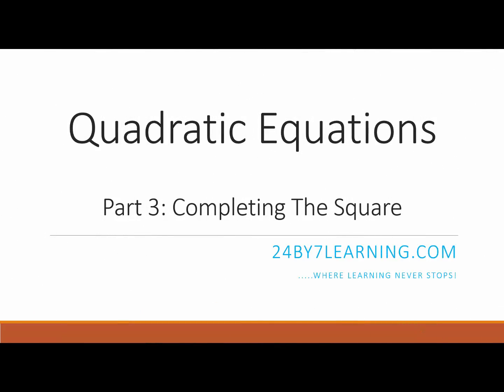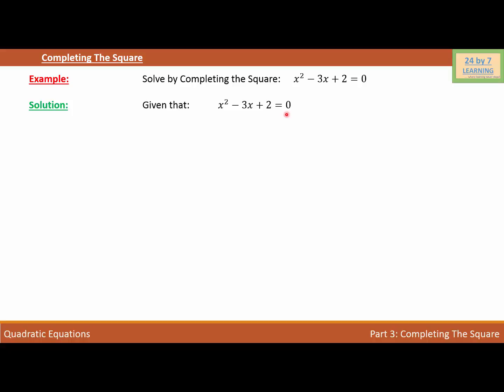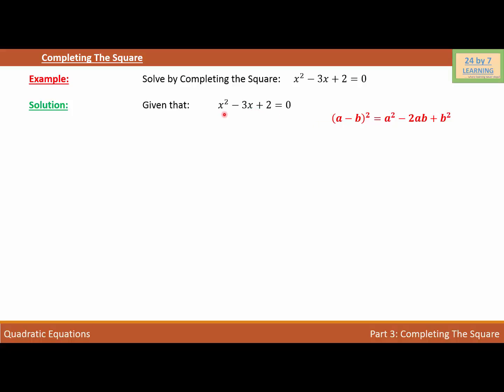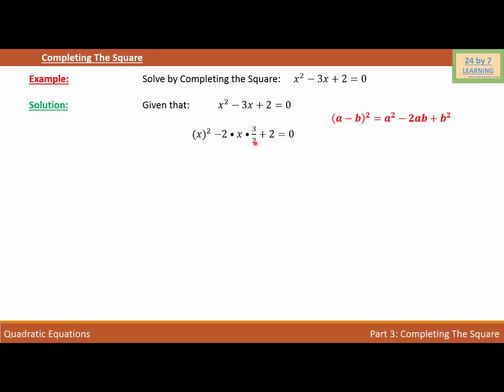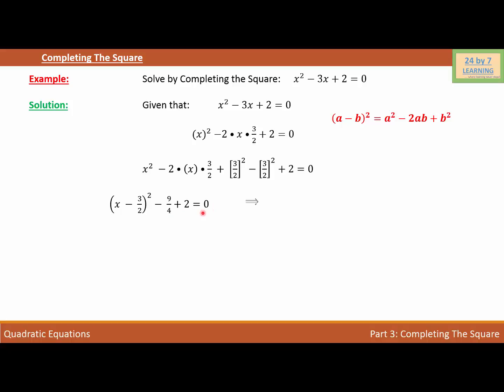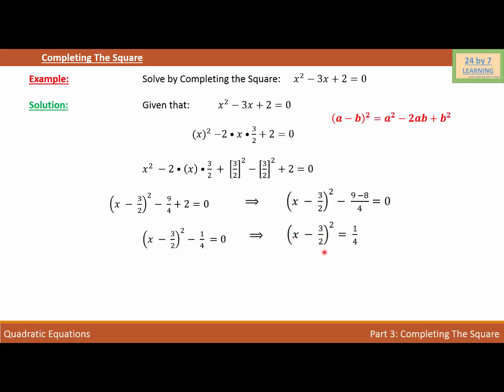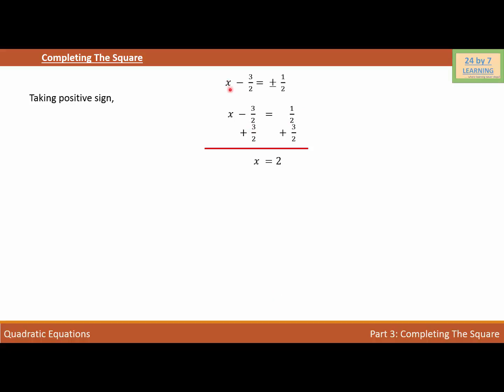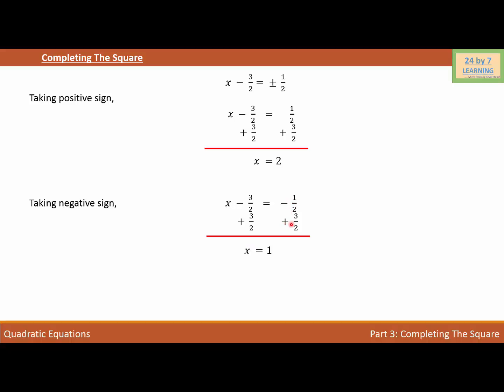Completing the Square I Quadratic Equations I Grade 10 I Math I 24by7learning.com